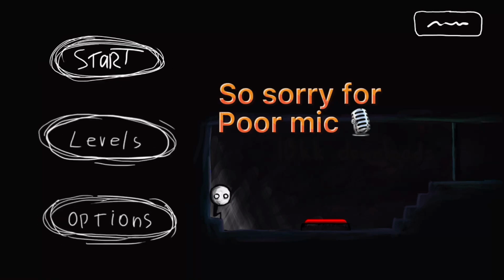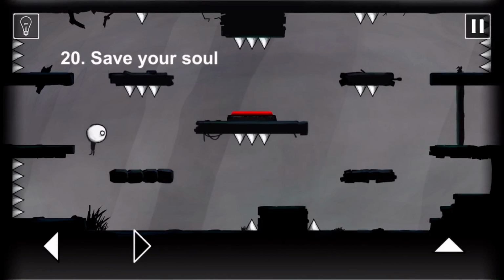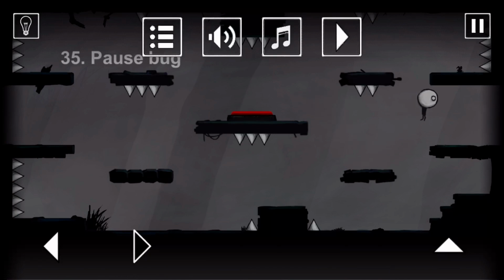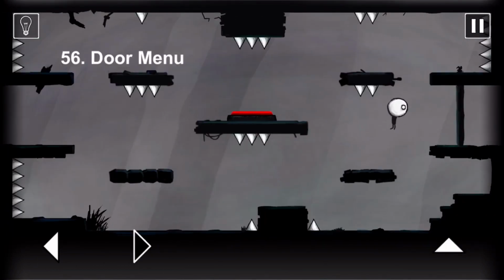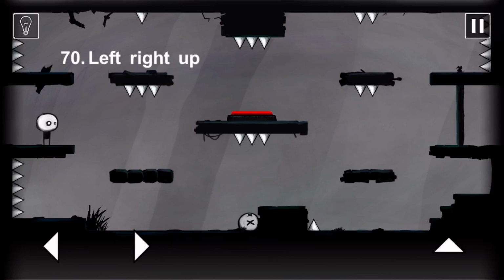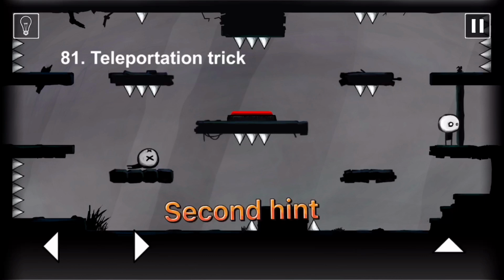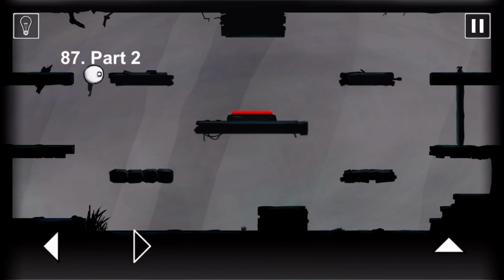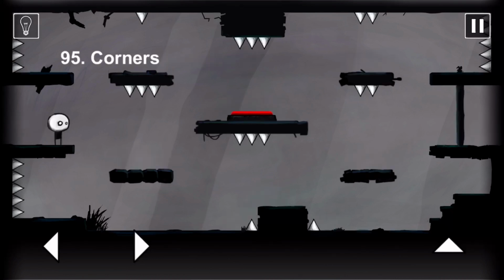I play a NON-MYUU GAME! That level again challenge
Today I play the fun mobile puzzle game, that level again! Sorry for the terrible mic audio